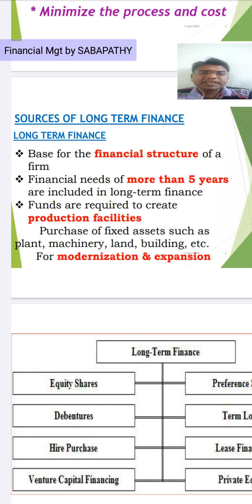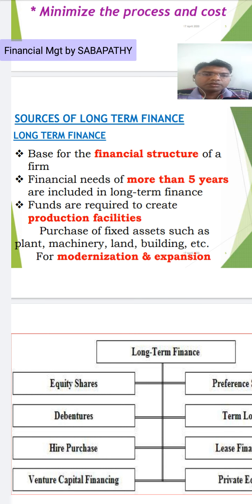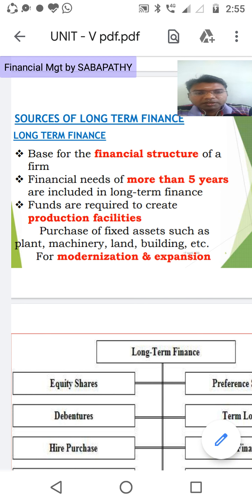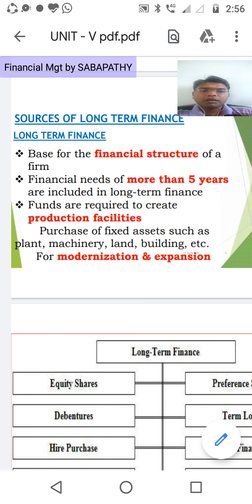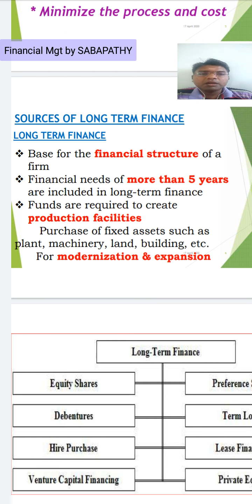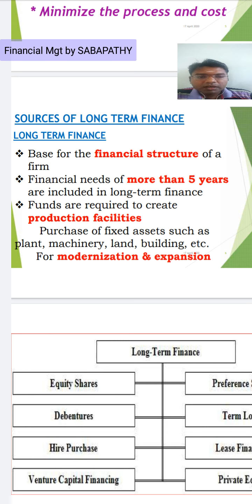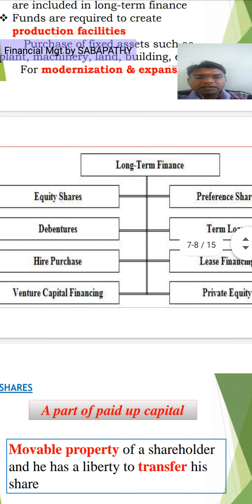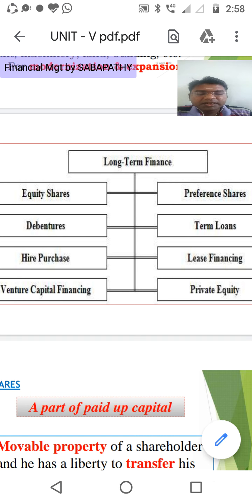UNIT V PART 2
KANAGASABAPATHY
FINANCIAL MANAGEMENT
LONG TERM SOURCES OF FINANCE